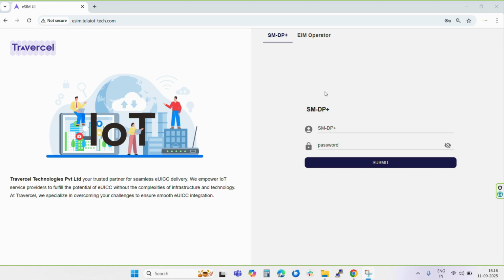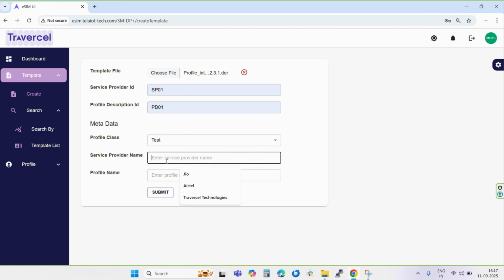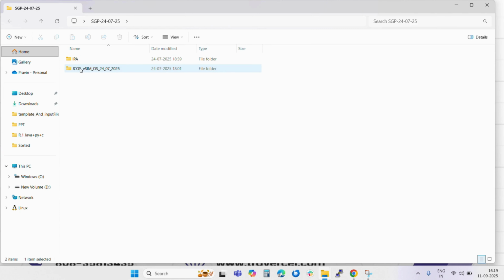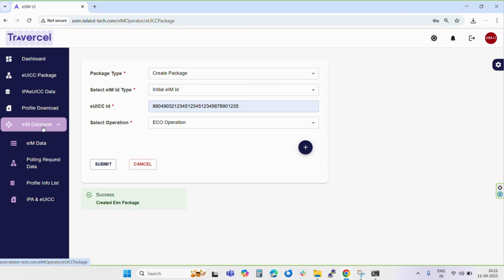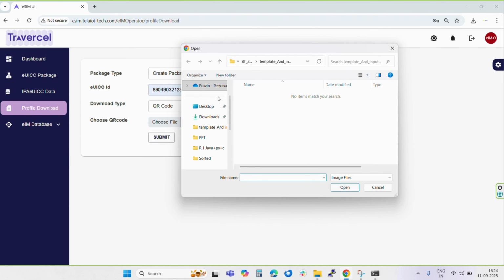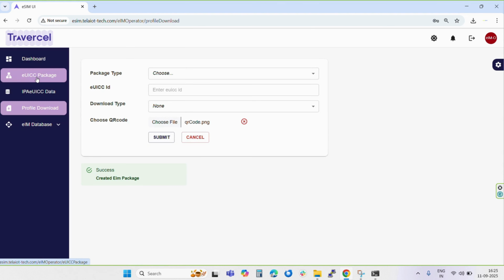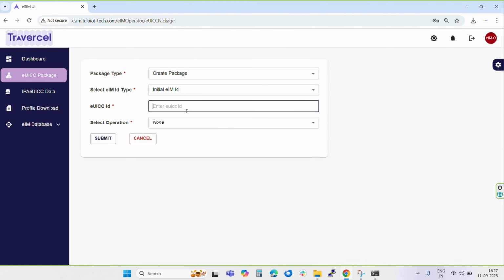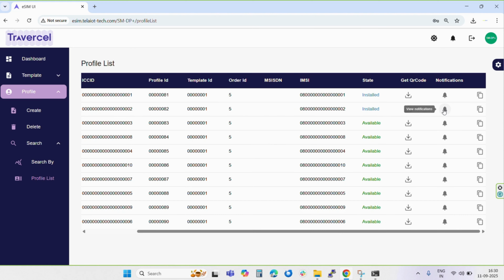Travercel SGP32 Demo video final